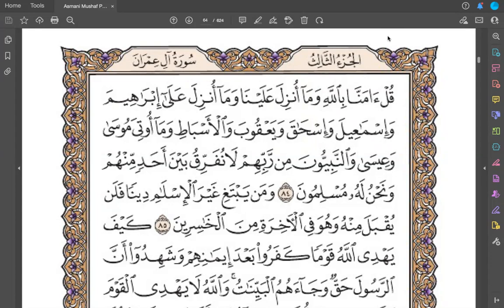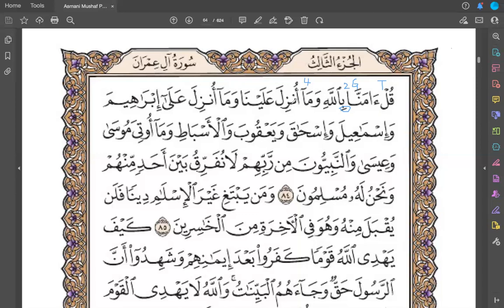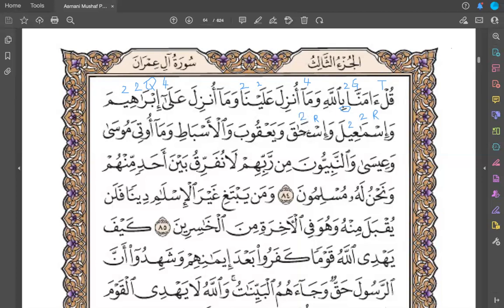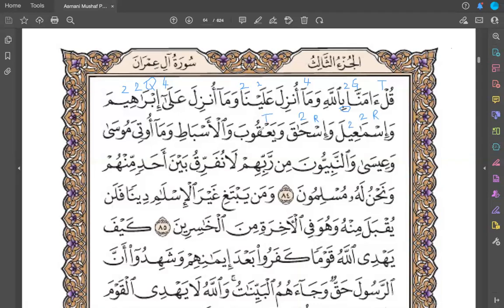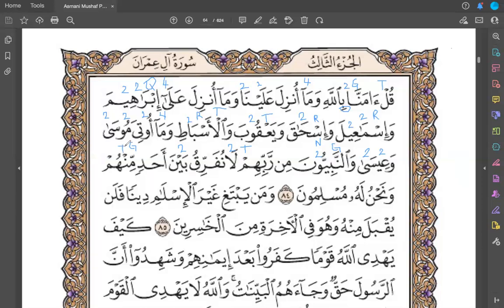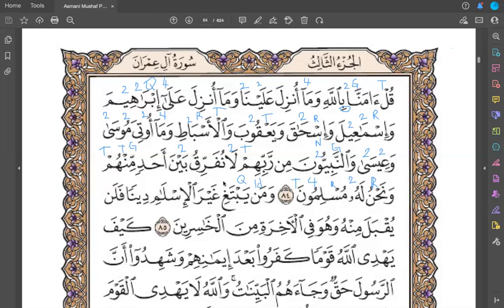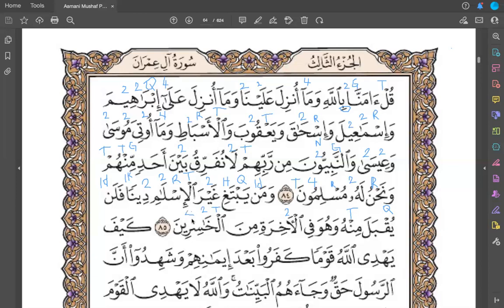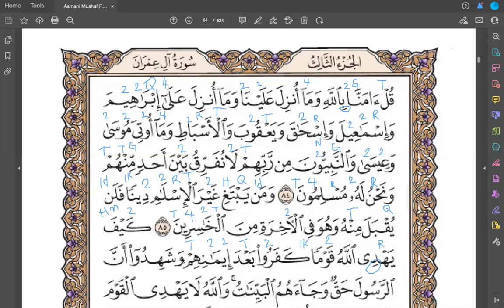Surah Al-Imran Ayah 84-86